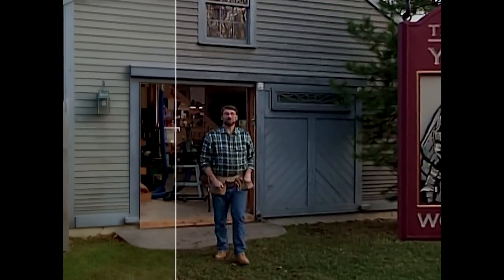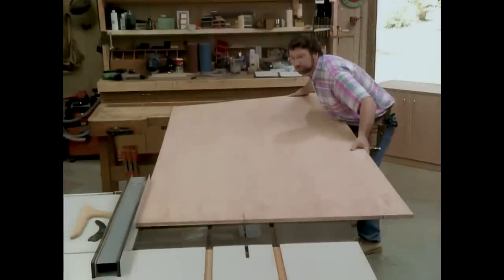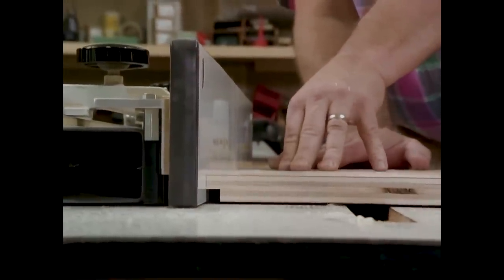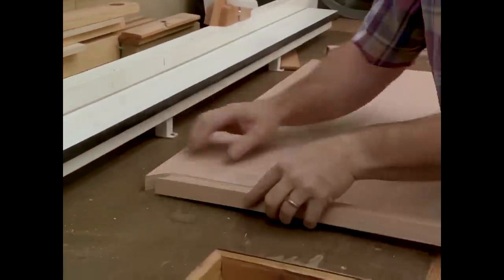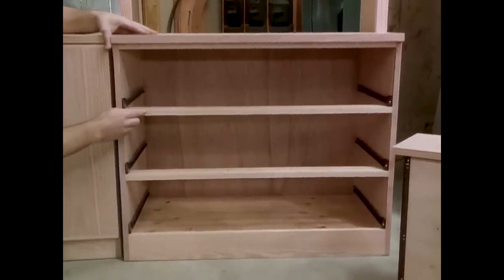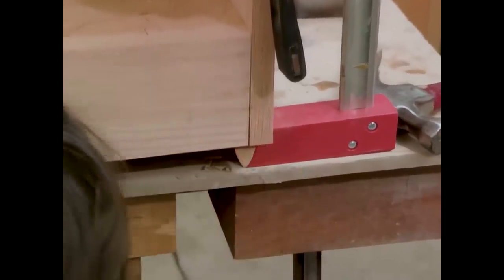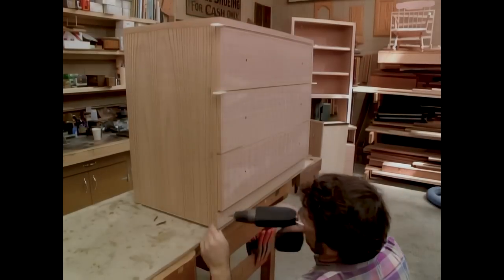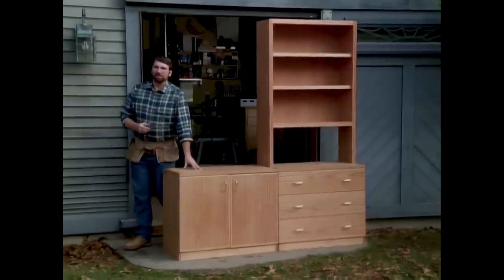Storage Units: Bureau / Cupboard and Bookcase [AI HD] | S6 E7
The storage units are essentially three projects in one: a chest of drawers, base cabinet and matching bookcase. All three pieces are constructed from 3/4" oak plywood, making them particularly sturdy yet portable. The plywood is edged with solid oak, which lends the handsome finish that all of Norm's projects share. These pieces that will last for years, potentially traveling with their owners to dorm room or apartment.

_This is an HD version created using an AI program._